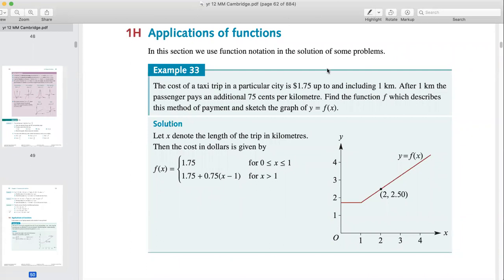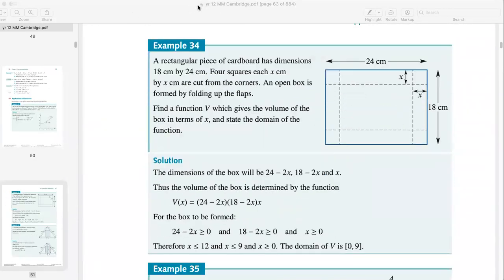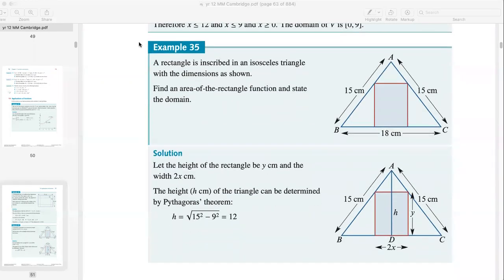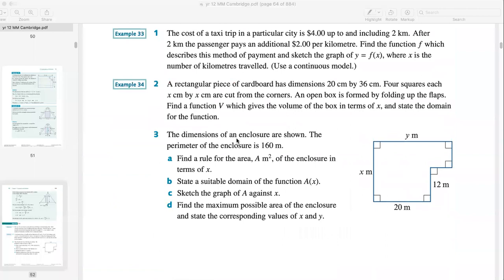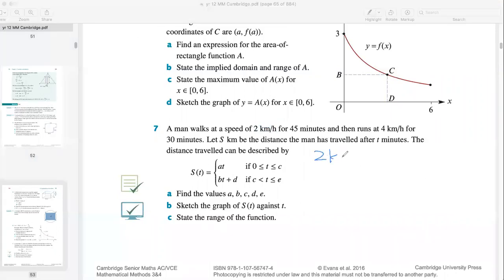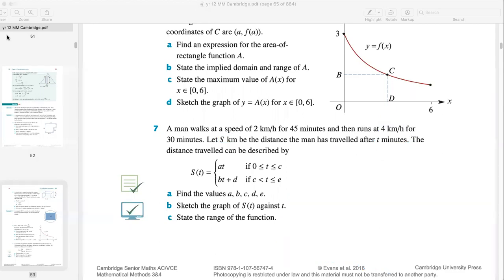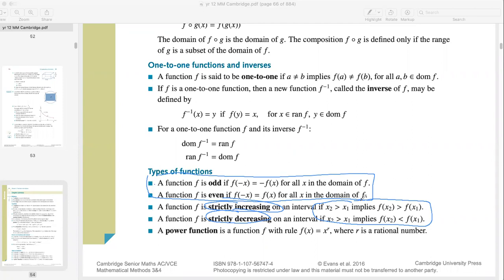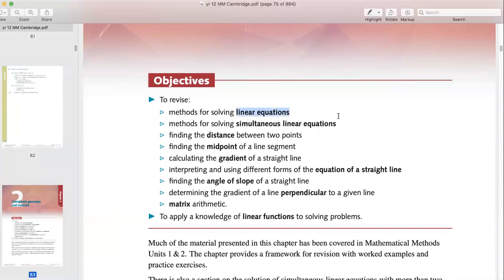VCE MM Application of functions & summary for ch 1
Hey guys, this is the end of chapter1, next videos I will talk about chapter 2, linear functions